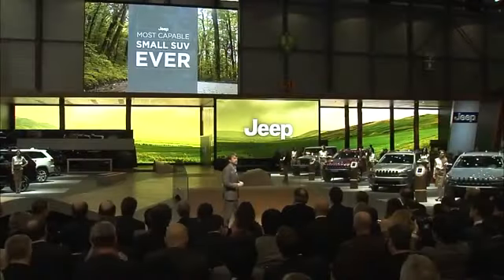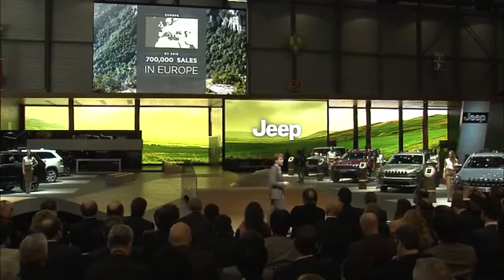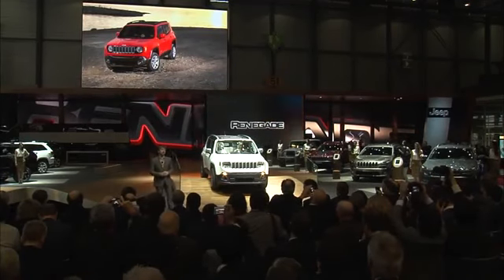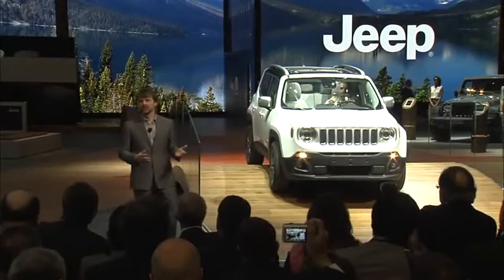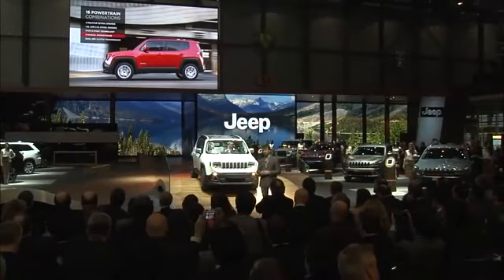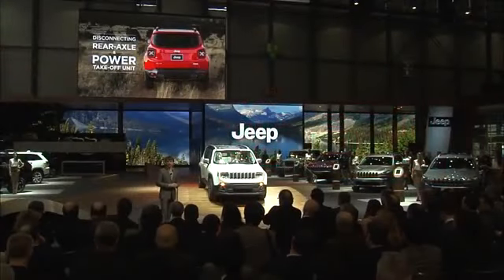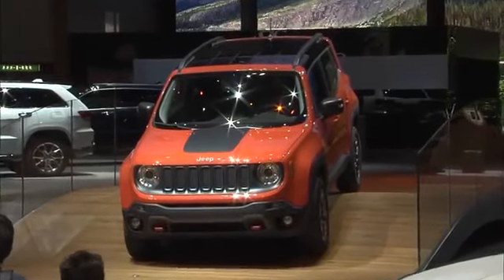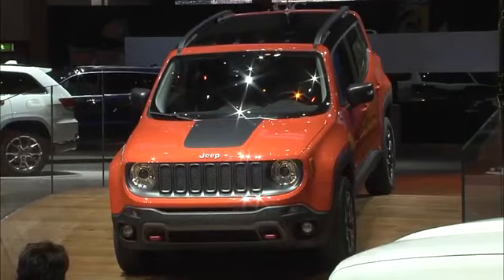All New 2015 Jeep® Renegade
Mike Manley, President and CEO of Jeep® brand, takes to the stage at the Geneva International Motor Show to reveal the All-New 2015 Jeep® Renegade.